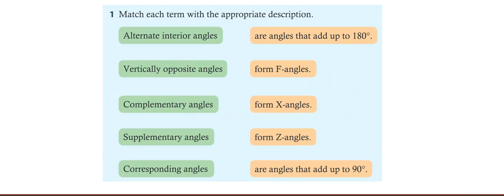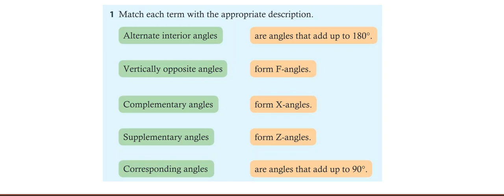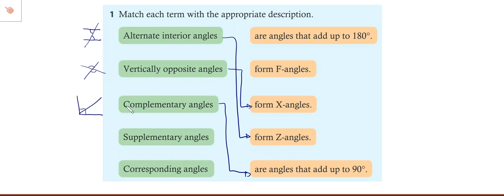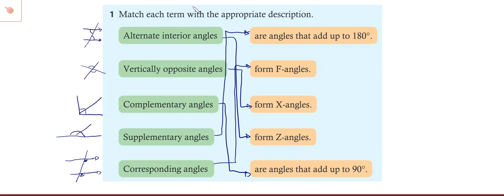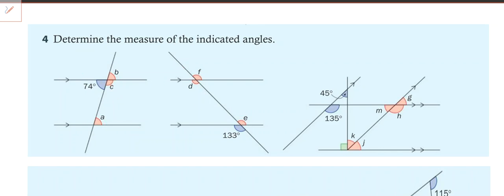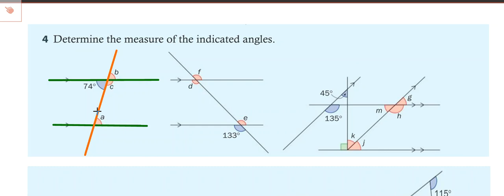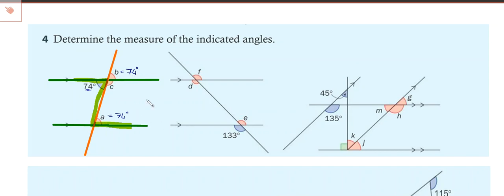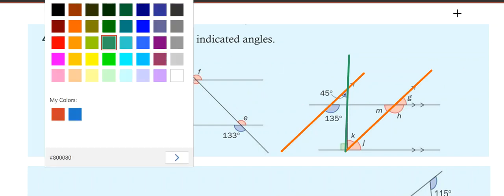M1 Angles in parallel lines